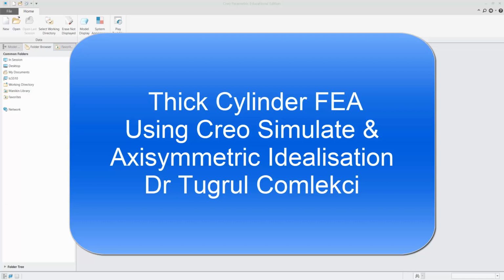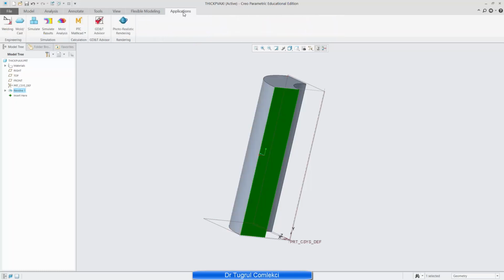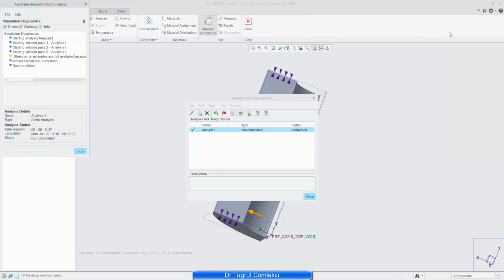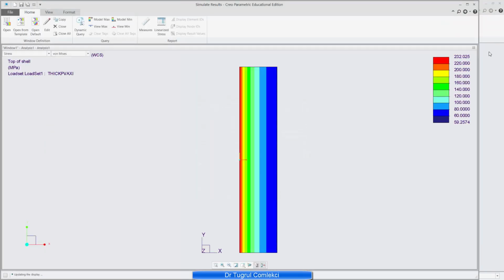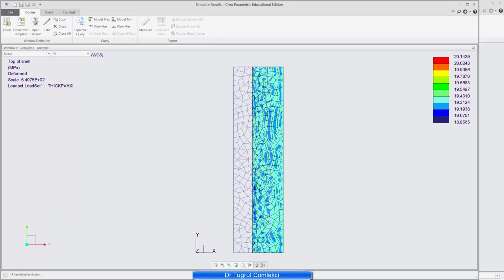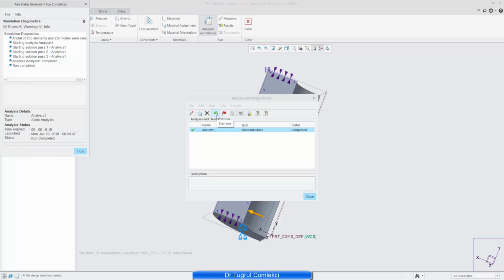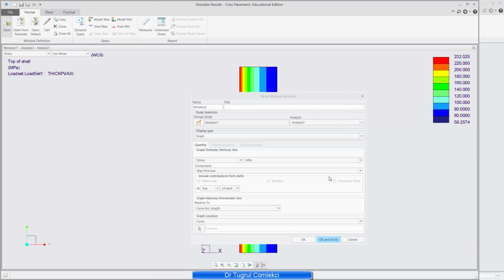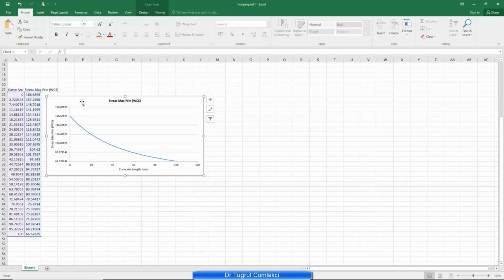Thick Cylindrical Pressure Vessel Axisymmetric Finite Element Analysis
Thick Cylindrical Pressure Vessel Axisymmetric Finite Element Analysis using Creo Simulate